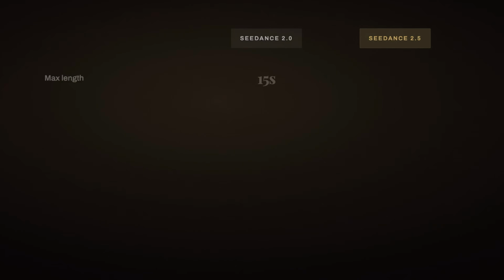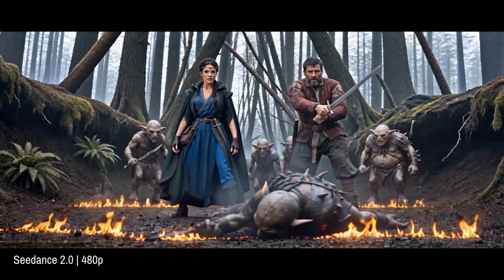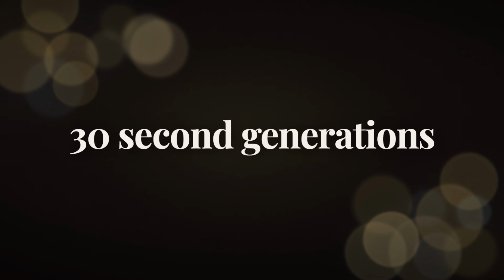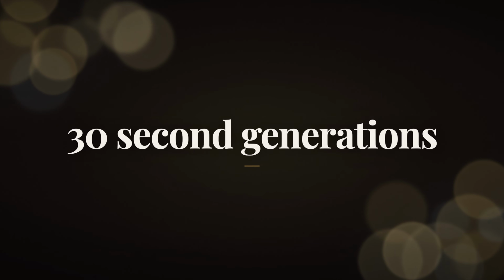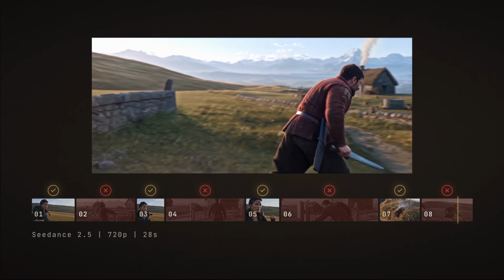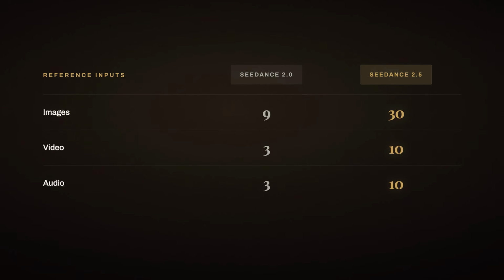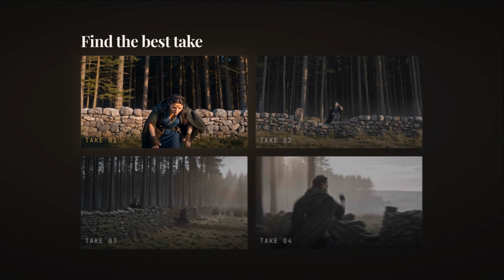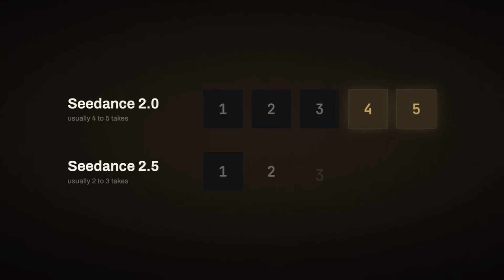Seedance 2.5: Is It Worth Giving Up 4K?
I started my fantasy short film as a test for Seedance 2.0 in 4K. Then 2.5 launched, and I used it to take over completion of the film.

That gave me a real comparison of both models on a real film project. The catch is that 2.5 is currently 720p only, while 2.0 does 4K. So the question I had to answer, shot by shot, was whether a smarter model is worth giving up the resolution.

00:00 Introduction
00:44 What's new in Seedance 2.5
01:17 The modes on Higgsfield
01:48 Smart edit: swapping a sword for an axe
02:55 Prompt adherence (the goblin shot)
04:21 Performances and audio
06:59 30-second generations
08:21 What 30 seconds looks like in practice
09:41 The risk with longer generations
11:30 Fixing a bad shot with Extend
12:14 References: 30 images, 10 video, 10 audio
13:53 720p, upscaling, and what survives
14:44 The depth map technique
16:45 What it actually costs
18:15 So, is it worth it?
19:34 What's coming next